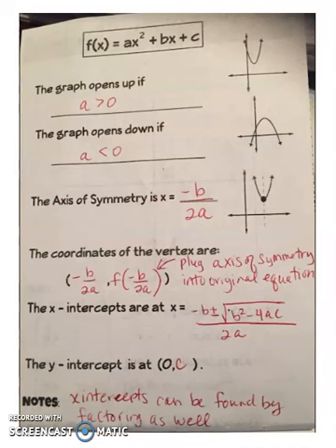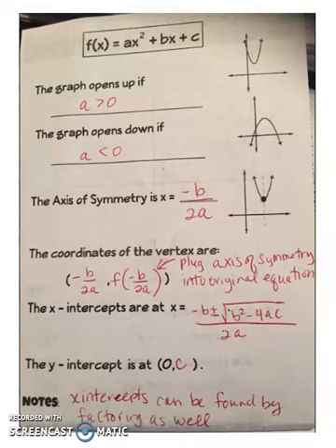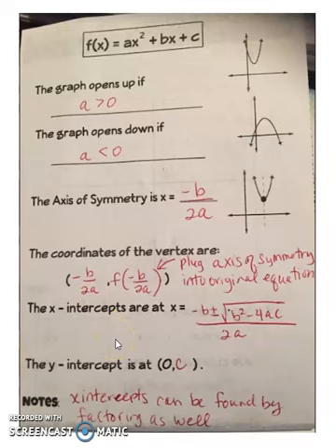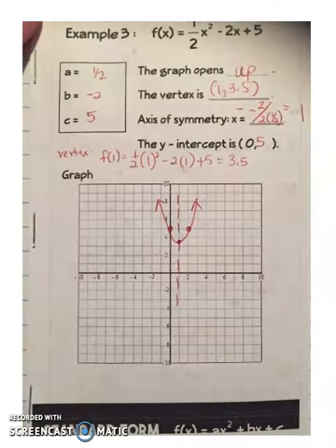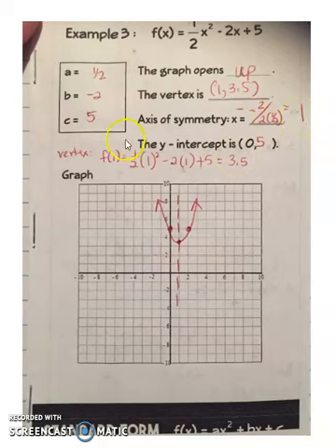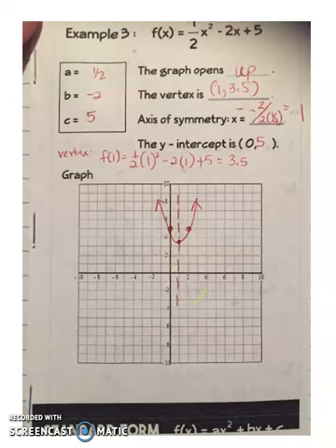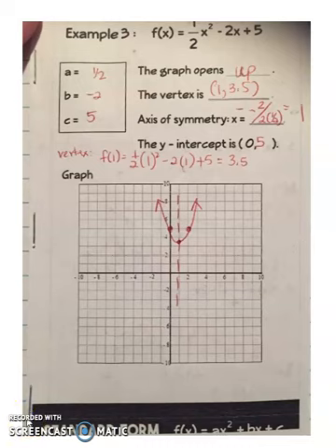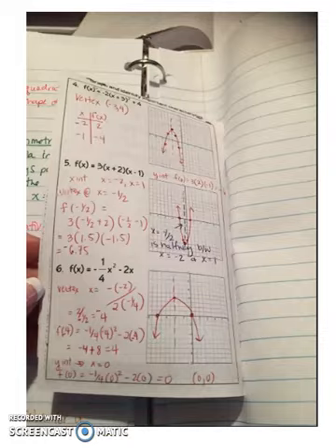INBpg 18 Graph Quadratic Functions